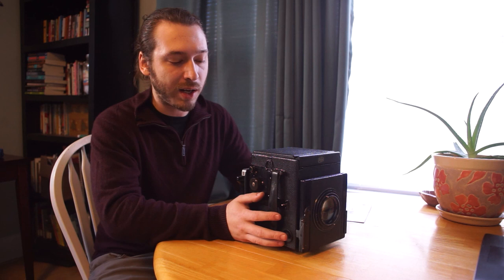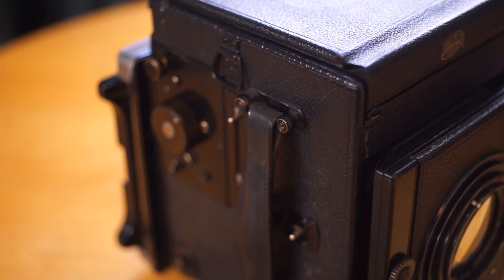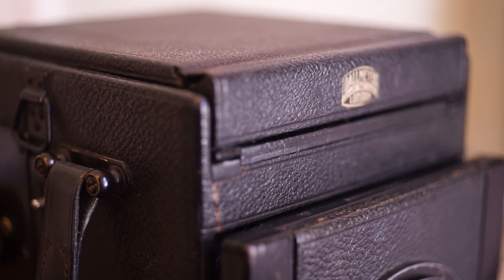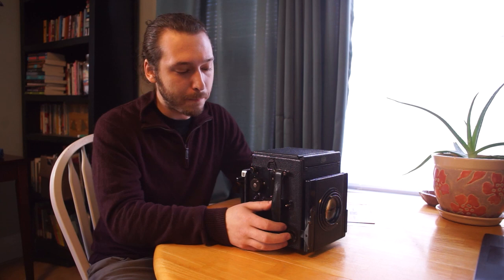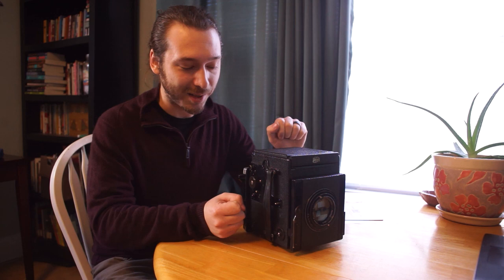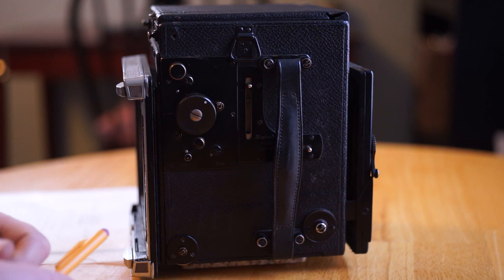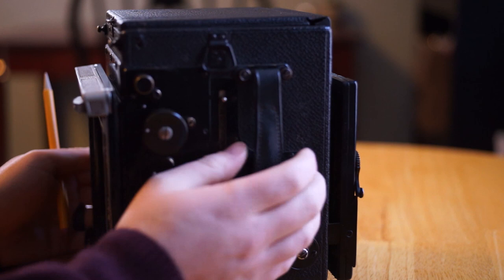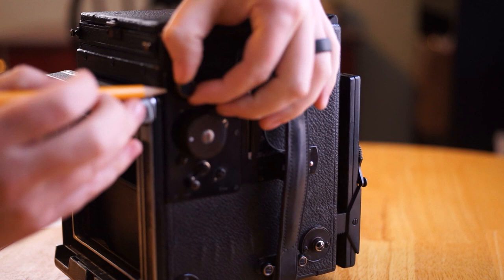Kershaw Reflex SLR Camera - History, Discussion, and Demonstration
Join me as I go on a crazy rambling about one of my favorite camera systems, the Kershaw Reflex. I also do a little bit of mechanical demonstration.

00:05 Intro & History
05:43 Operation
10:34 Clearer Example of Operation
12:20 Kershaw's Patent
13:27 Demonstration of Mirror Box
15:20 Summary of Operations & Extra notes
18:12 Graflok Back Conversion
19:43 Outro